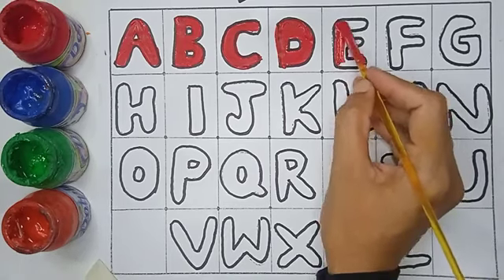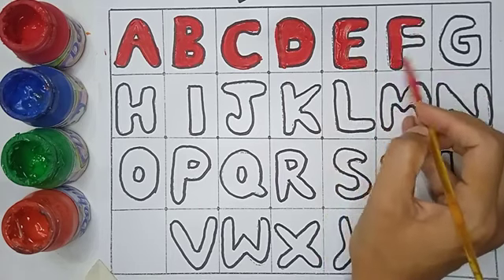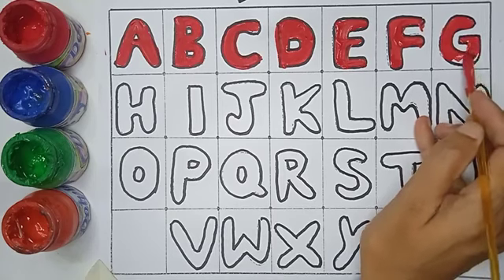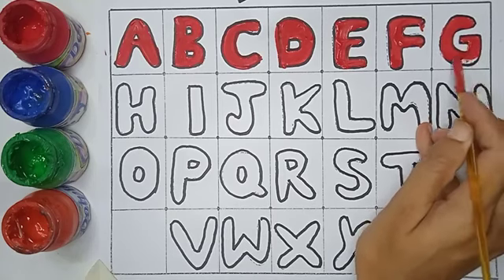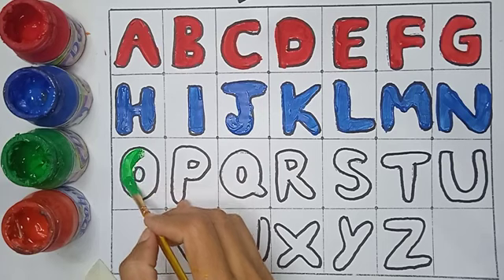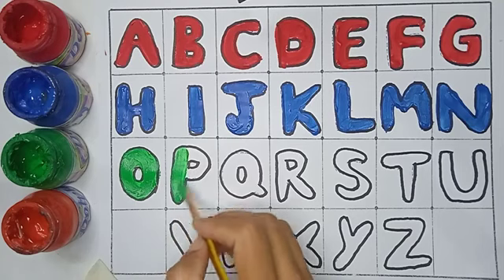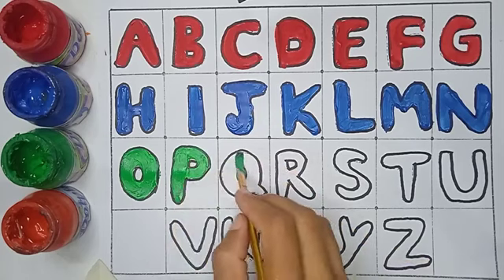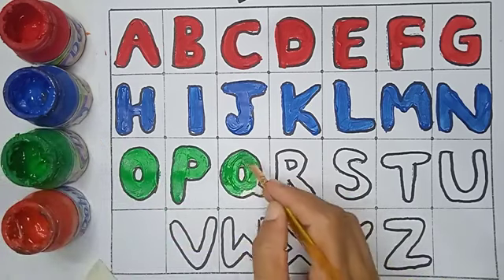Alphabets phonics song||A_D alphabets writing+painting 🌈.A for 🍎, b for banana 🍌. nursery rhymes.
Hello! 😊. Welcome to my kids learning channel.
I will try to show the easiest way of learning for kids & toddlers.From here you can learn and improve your educational abilities 😊.
Learn English alphabet and colours name.i will try to make it easy for kids to learn and write English alphabet with colors.with this videos kids can learn English alphabet step by step.I try to make it interesting for kids.

Your query,